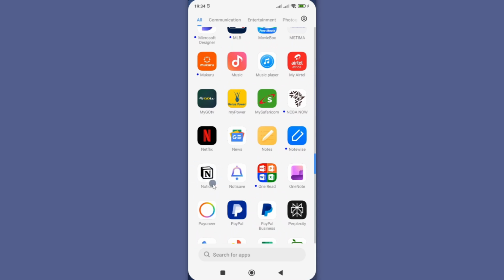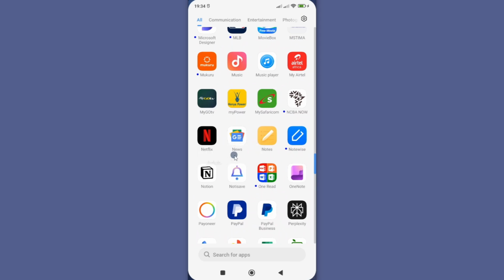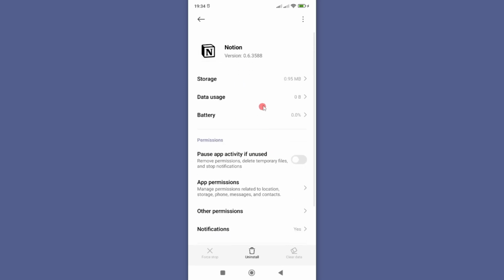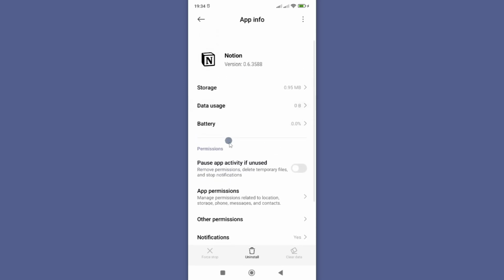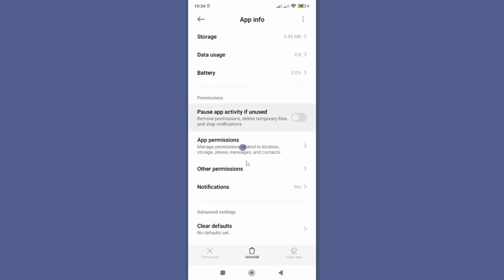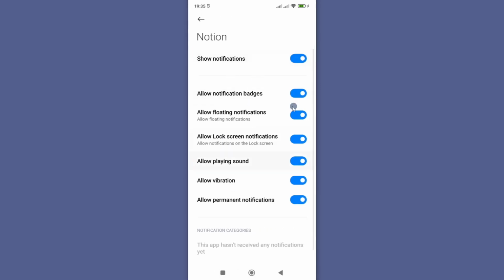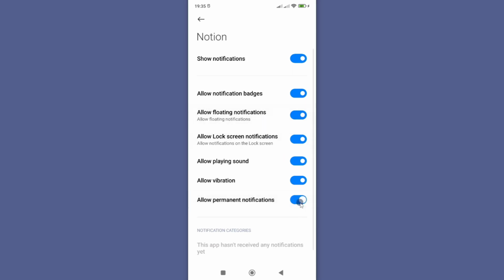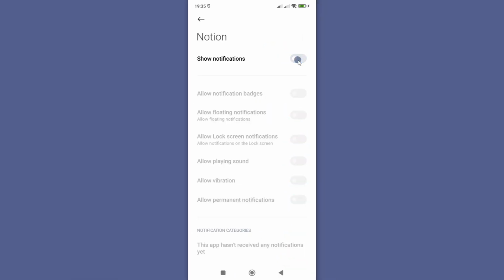How To Permanently Stop Notion App Notifications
In this video, you’ll learn how to permanently stop Notion app notifications on your smartphone or computer. This simple, step-by-step tutorial shows you how to disable alerts so you can focus without constant interruptions.

🔕🧩 What you’ll learn:

How to turn off Notion app notifications

How to disable workspace and reminder alerts

How to manage notification settings on Android or desktop

Tips to stop notifications permanently.

This guide is perfect if Notion notifications are distracting and you want a quieter, more focused productivity experience.